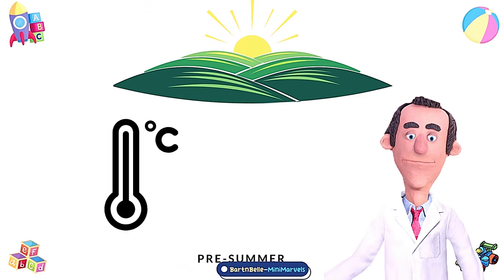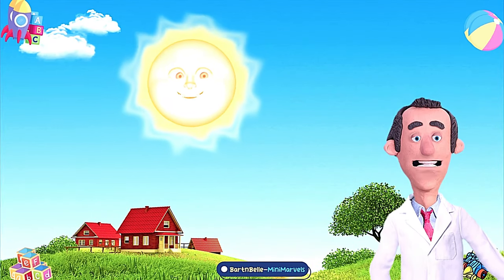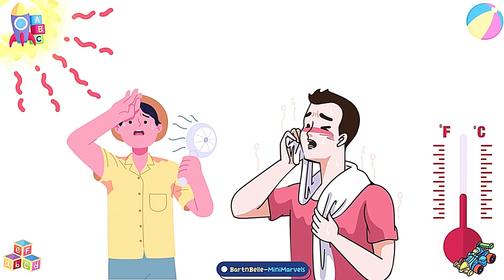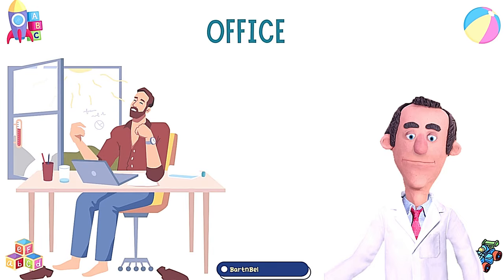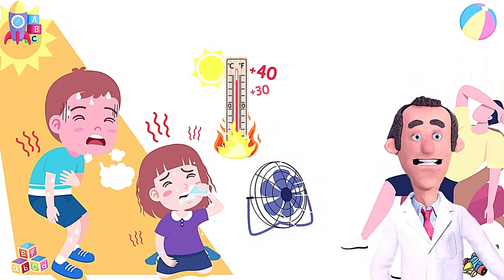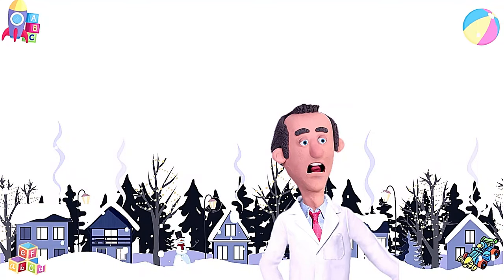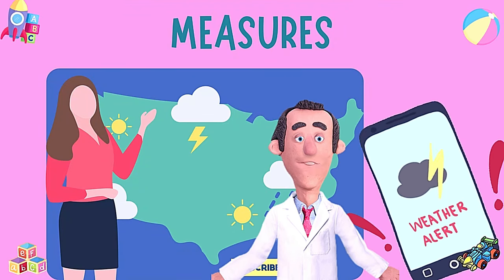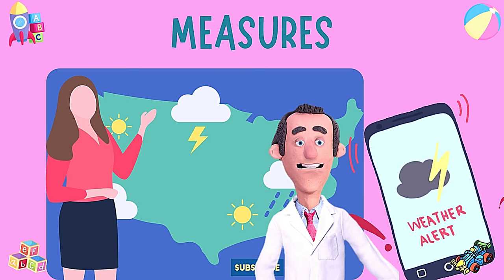Learn About 4 Seasons | kids learning videos | kids learning tube | kids learning cartoon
kindergarten learning | children's songs | educational songs